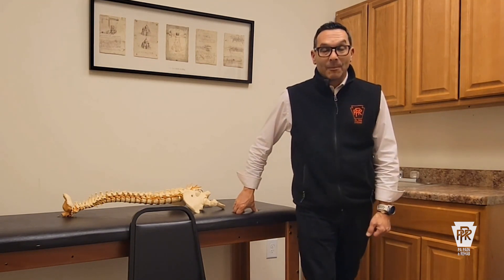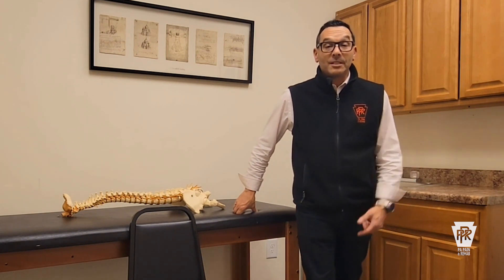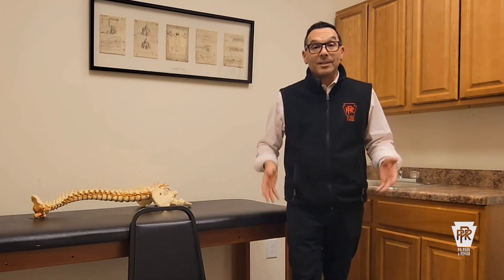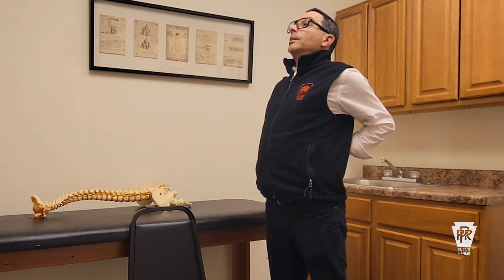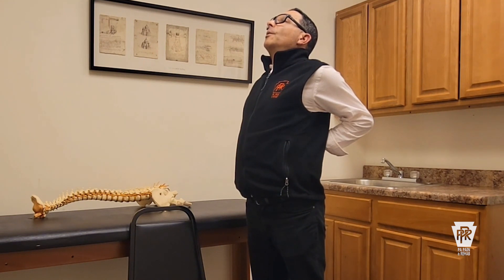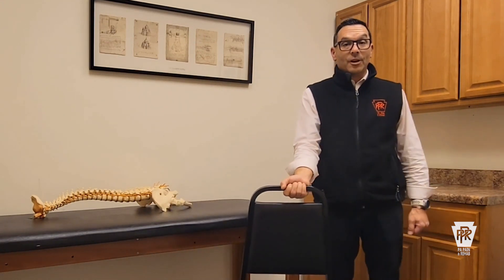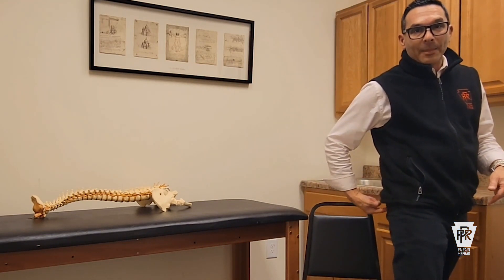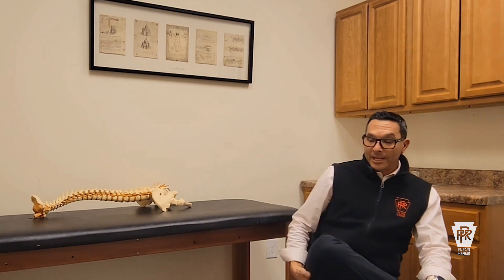Game Changing Sciatica Stretches | Chiropractor for Sciatica in Philadelphia, PA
𝙎𝙘𝙞𝙖𝙩𝙞𝙘 𝙥𝙖𝙞𝙣 𝙘𝙖𝙣 𝙧𝙚𝙖𝙧 𝙞𝙩𝙨 𝙝𝙚𝙖𝙙 𝙖𝙩 𝙖𝙣𝙮 𝙩𝙞𝙢𝙚. 🫣 That’s why it's great to have tools available to us anytime to have a fighting chance at natural pain relief.  💪

𝐎𝐧𝐞 𝐨𝐟 𝐭𝐡𝐞 𝐦𝐚𝐢𝐧 𝐜𝐚𝐮𝐬𝐞𝐬 𝐨𝐟 𝐝𝐢𝐬𝐜 𝐢𝐬𝐬𝐮𝐞𝐬 𝐢𝐬 𝐚 𝐟𝐨𝐫𝐰𝐚𝐫𝐝 𝐩𝐨𝐬𝐭𝐮𝐫𝐞, 𝐰𝐡𝐢𝐜𝐡 𝐩𝐮𝐭𝐬 𝐚 𝐥𝐨𝐭 𝐨𝐟 𝐩𝐫𝐞𝐬𝐬𝐮𝐫𝐞 𝐨𝐧 𝐭𝐡𝐞 𝐟𝐫𝐨𝐧𝐭 𝐨𝐟 𝐭𝐡𝐞 𝐬𝐩𝐢𝐧𝐞, 𝐯𝐞𝐫𝐭𝐞𝐛𝐫𝐚𝐞, 𝐚𝐧𝐝 𝐝𝐢𝐬𝐜𝐬. To help alleviate this pain, we recommend two stretches that promote better posture, alignment, and mobility.

👆𝑺𝒕𝒂𝒏𝒅𝒊𝒏𝒈 𝑴𝒄𝑲𝒆𝒏𝒛𝒊𝒆 𝑬𝒙𝒆𝒓𝒄𝒊𝒔𝒆 - This exercise is great for people who have a disc issue and are experiencing pain in their low back or leg.

✌️𝑷𝒊𝒓𝒊𝒇𝒐𝒓𝒎𝒊𝒔 𝑺𝒕𝒓𝒆𝒕𝒄𝒉 - Releasing tension on this muscle creates more space for the muscle to move without irritating the sciatic nerve, thereby reducing sciatica symptoms.

𝑯𝒂𝒑𝒑𝒚 𝒔𝒕𝒓𝒆𝒕𝒄𝒉𝒊𝒏𝒈!